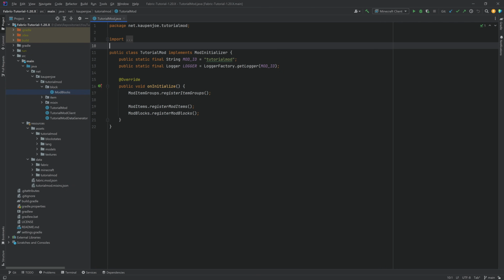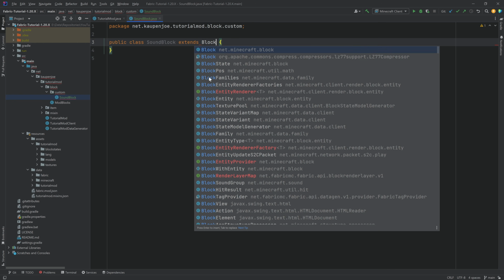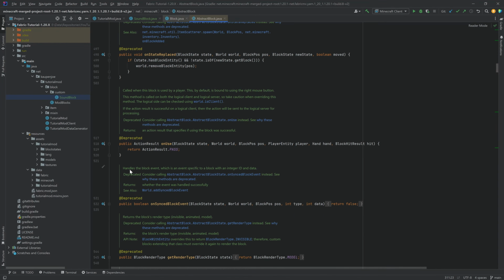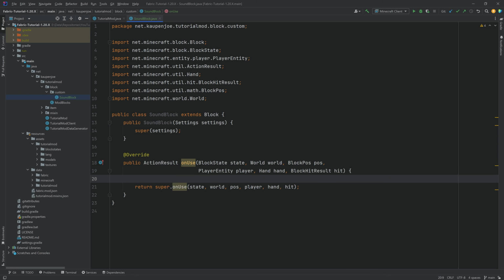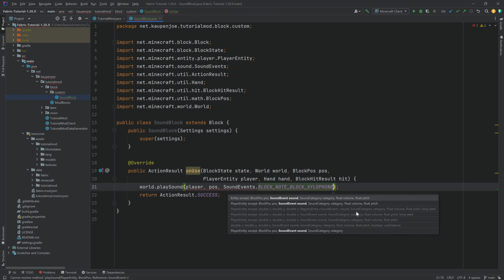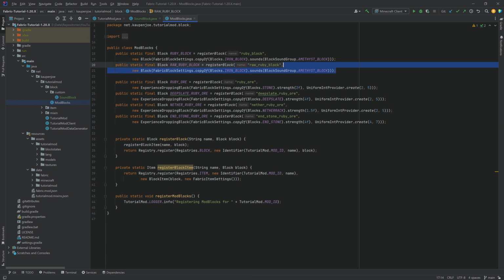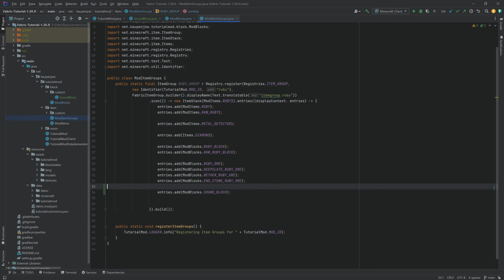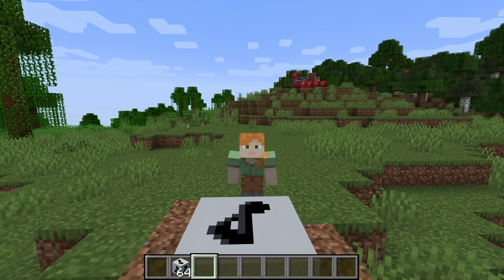Fabric Modding Tutorial - Minecraft 1.20: Advanced Block | #7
In this Minecraft Modding Tutorial for Fabric, we are adding custom Advanced Block to Minecraft 1.20. Which is getting its own custom Block Class allowing us to add incredible functionality to it such as right-clicking :O

== COMPATIBILITY ==
✅ Compatible with 1.20, 1.20.1, 1.20.2